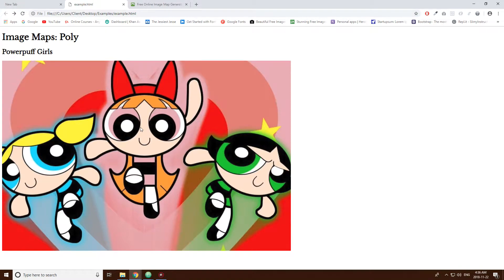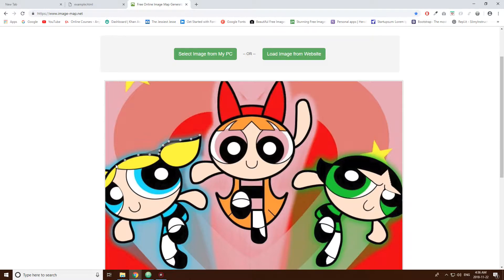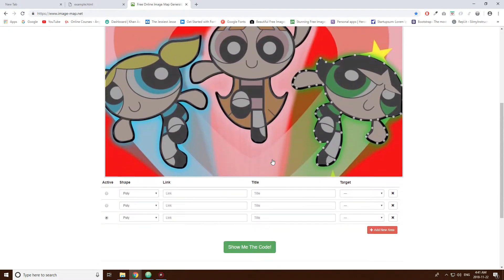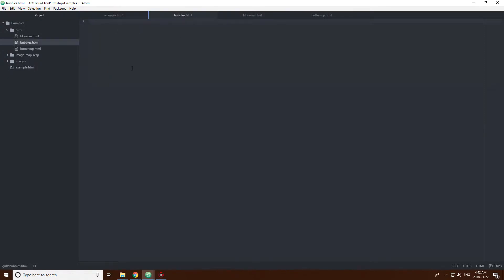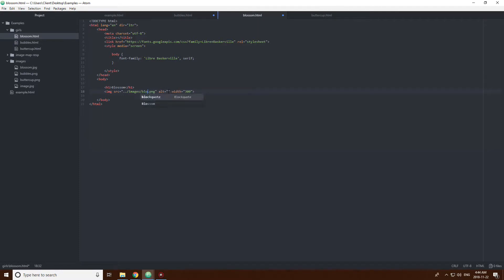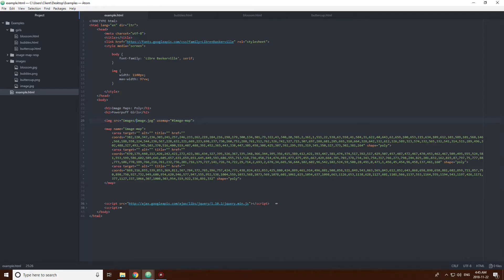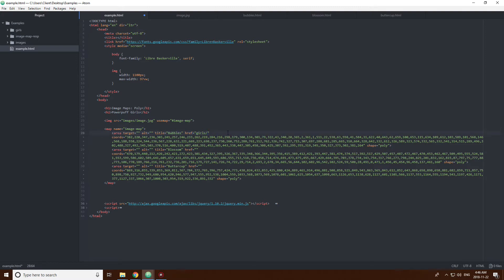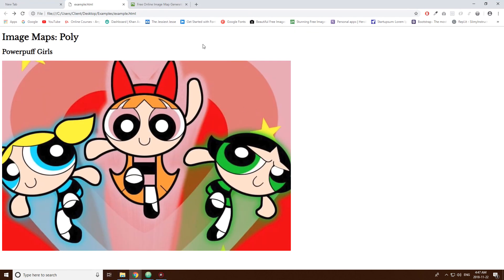HTML Image Maps - Poly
In this video I use an HTML image map generator to create a complex poly based HTML image map.